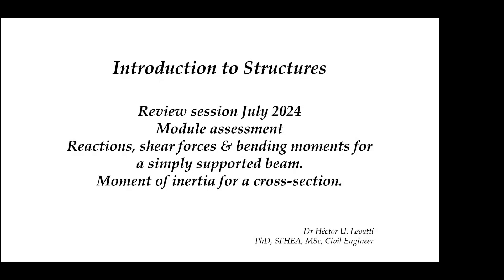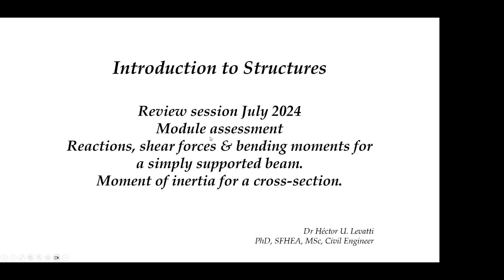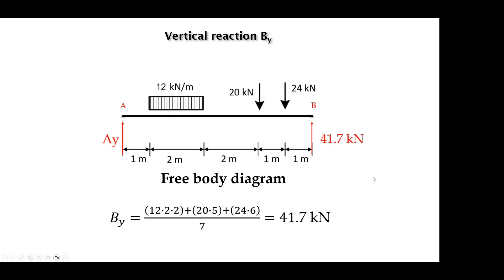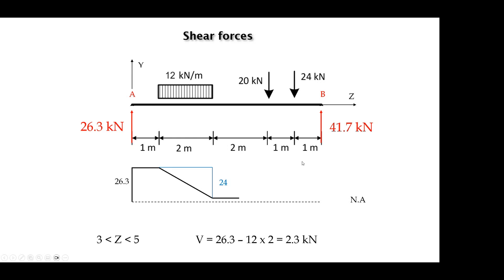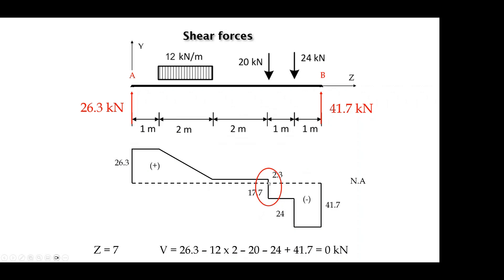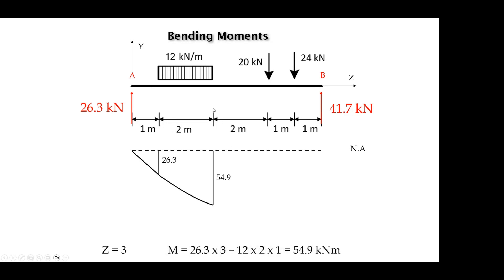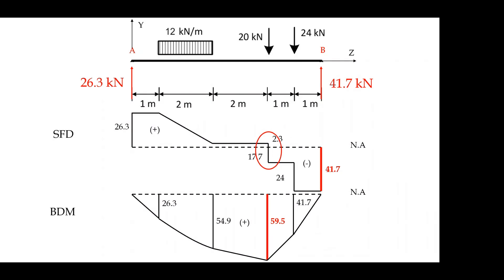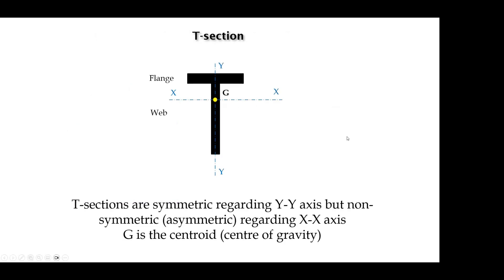Structures review session July 2024